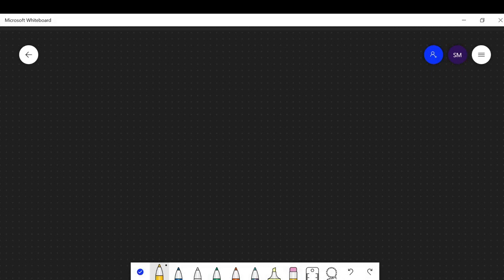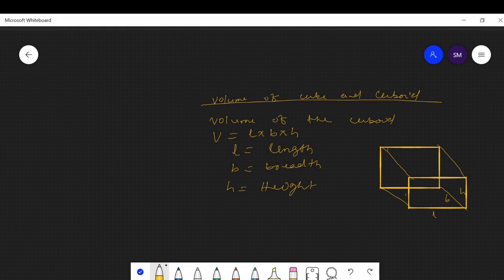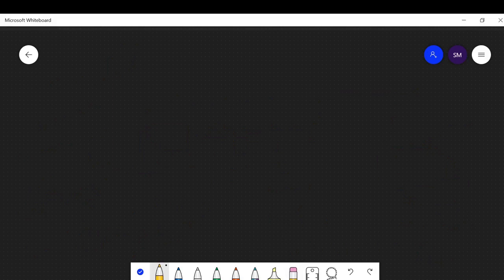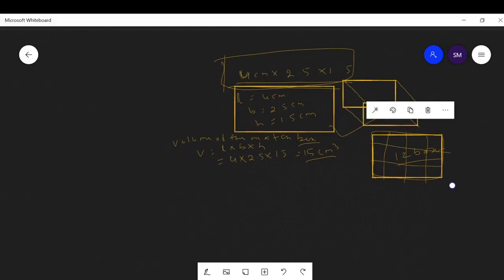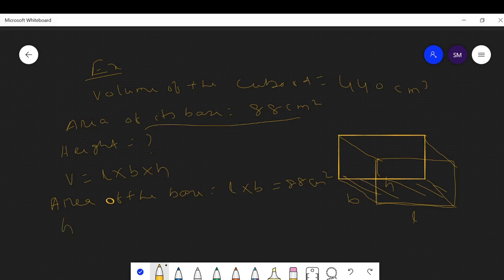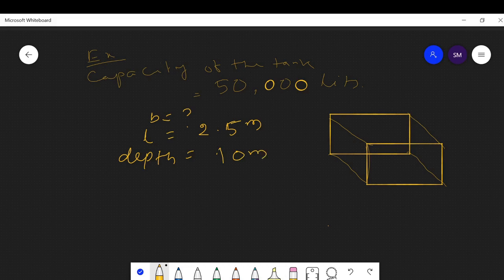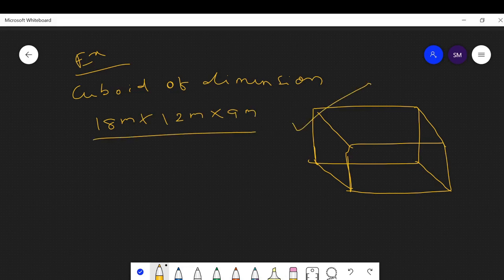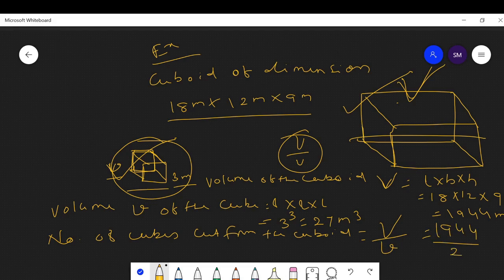Class 9th surface area and volume 3rd video CBSE/OLYMPIAD